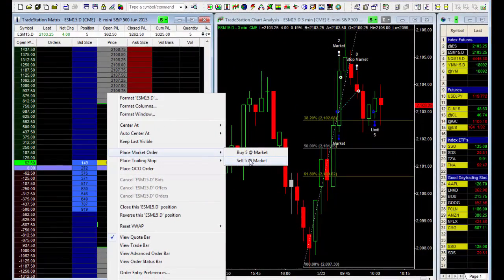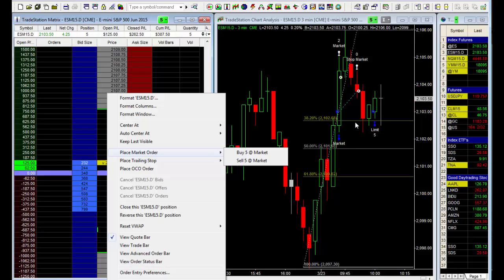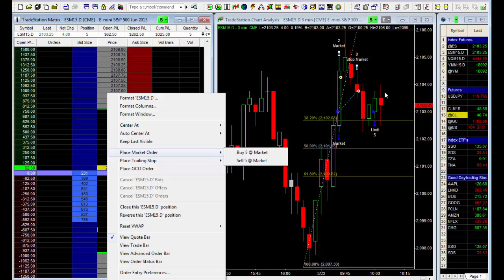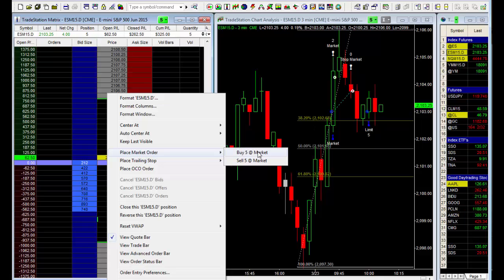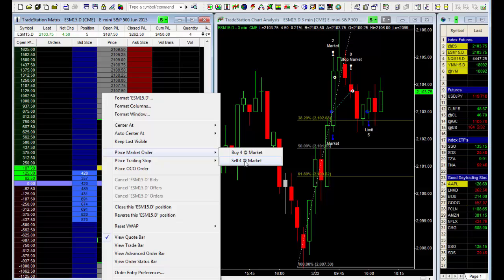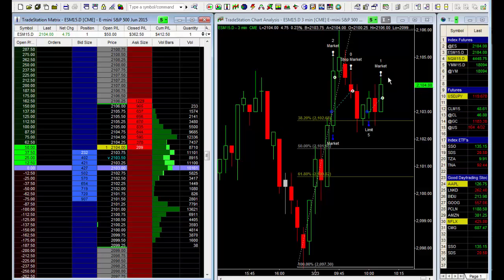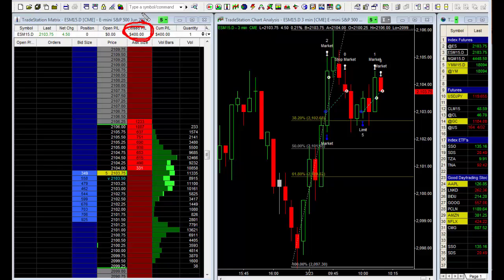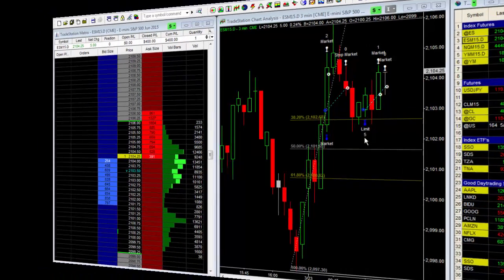One More Long Trade In The E-Mni S&P 500 Futures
Here is another quick long trade in the E-Mini S&P 500 (ESM15) futures contract that I think you can benefit from watching. Have a great rest of your day and hope it helps.